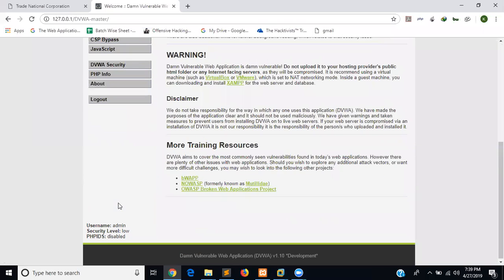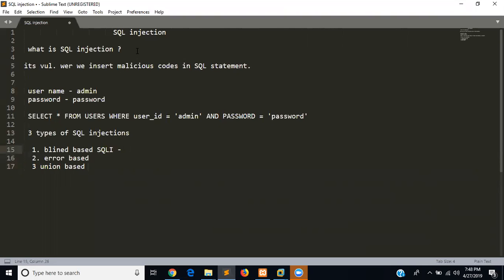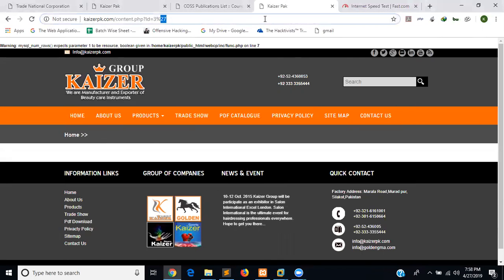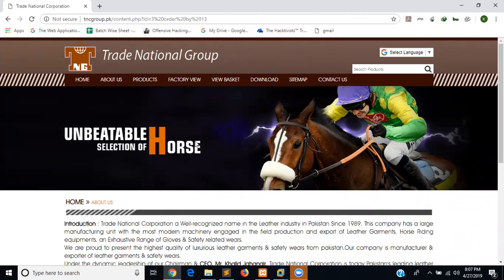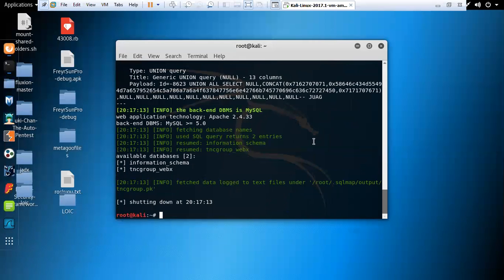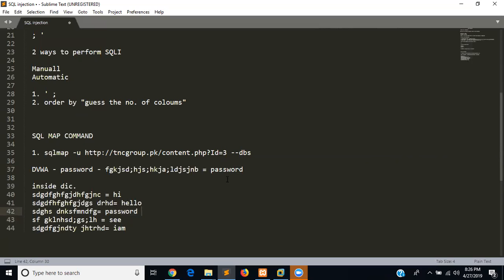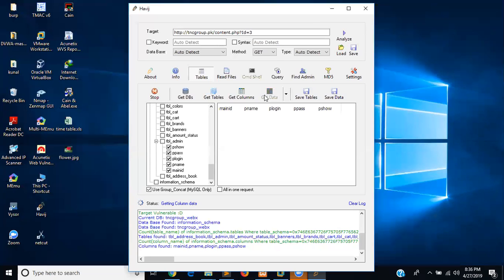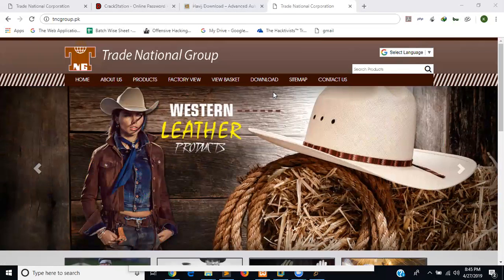SQL injection website hacking part 2 !!